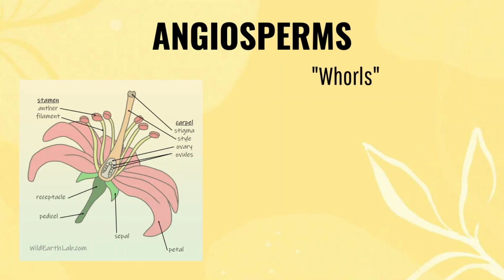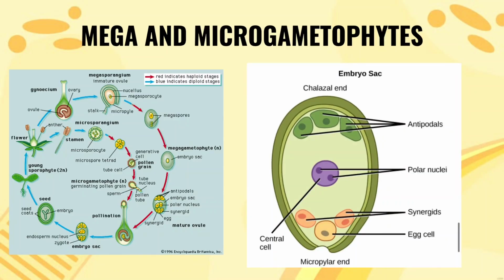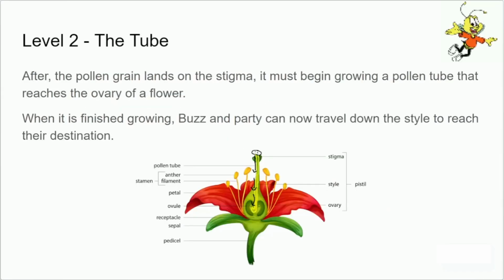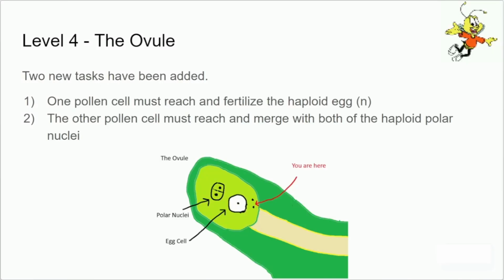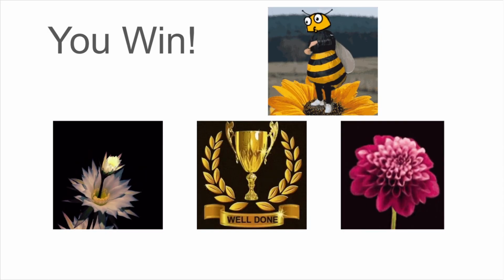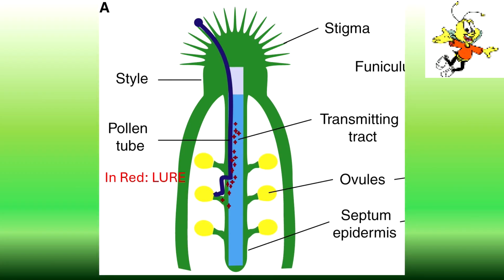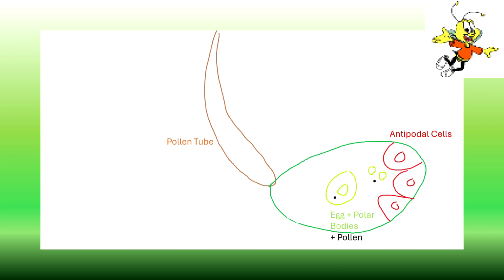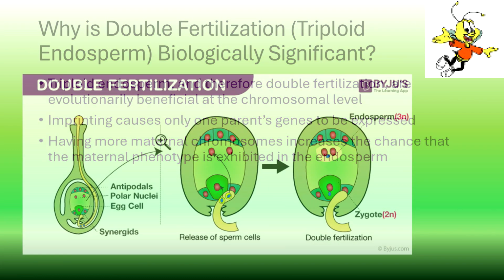Combined PLB 112 Project 2